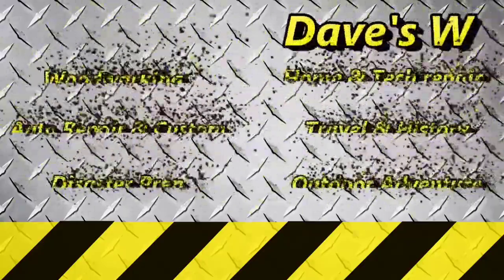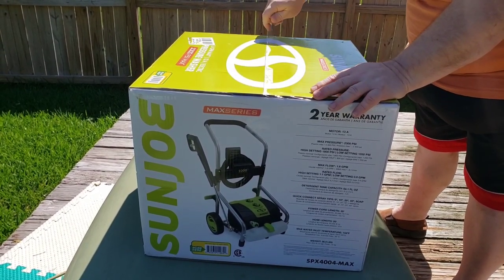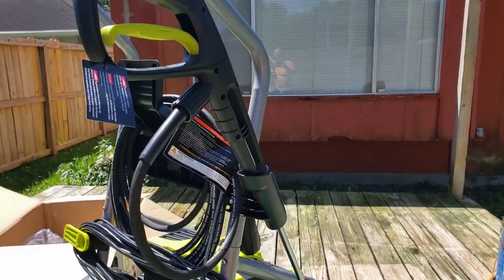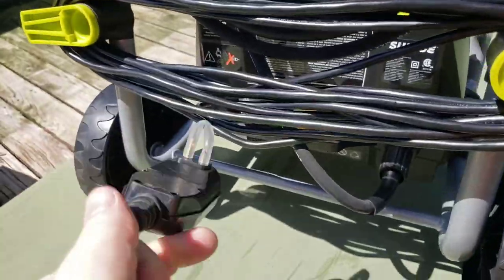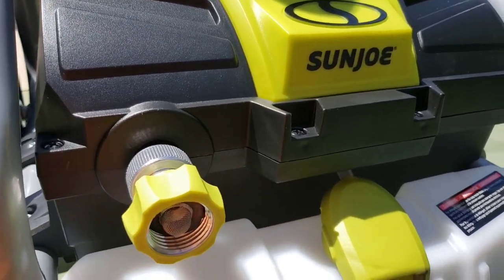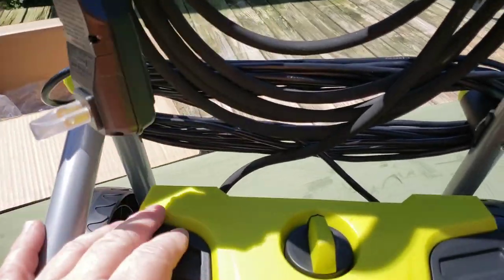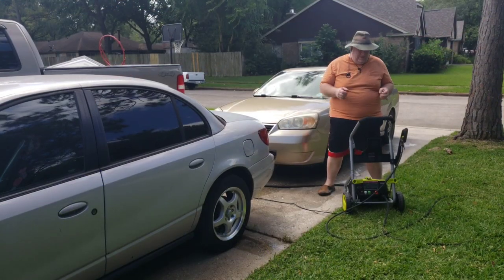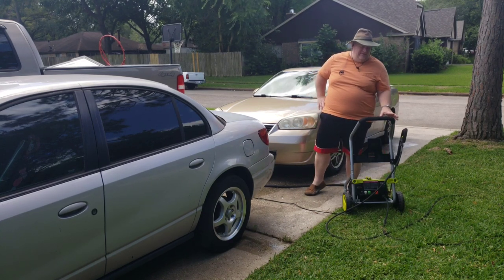SunJoe SPX-4004 Max pressure washer demo.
Demonstrating the SunJoe SPX-4004 Max electric pressure washer.